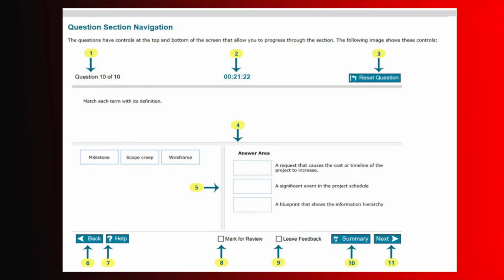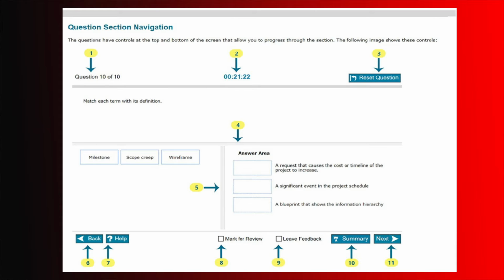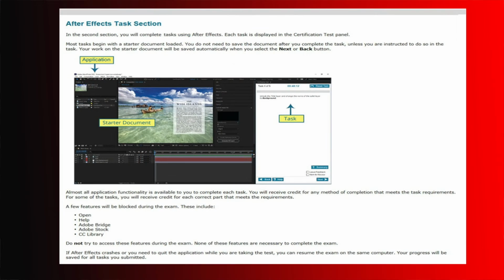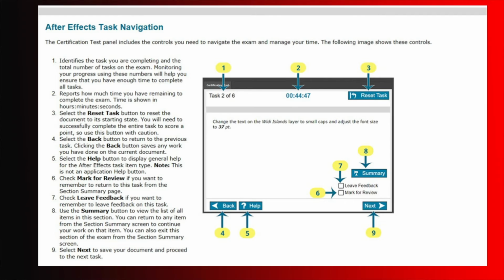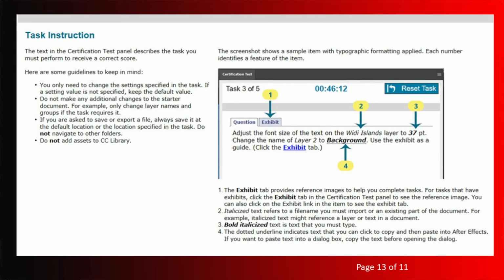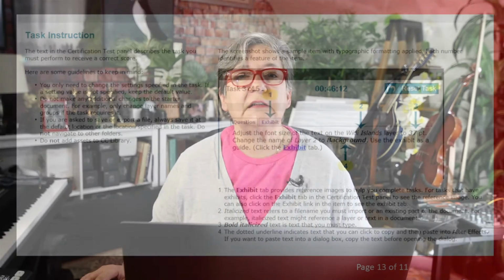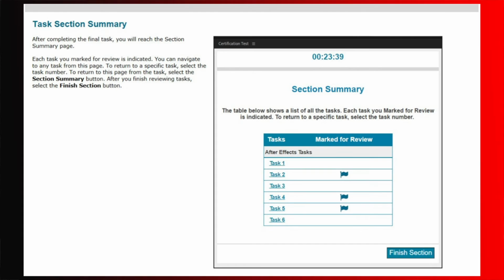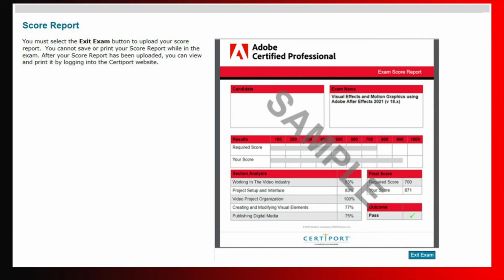After Effects Certification Preparation - What You Need to Know Before Starting the Course.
In this video, I will cover what you need to know before you get started with the training.

Luisa Winters

Luisa’s certifications include:

Adobe Audition
Adobe Media Encoder
Adobe Photoshop
Audio Editing
Color Correction
Creative Cloud
Motion Graphics Templates
Video Editing

luisacasasnovas

00:00 Introduction
00:15 Beginning
00:44 Download Exercise Files
01:57 Download Exam Objectives
02:51 Target Candidate
03:49 Exam Tutorial